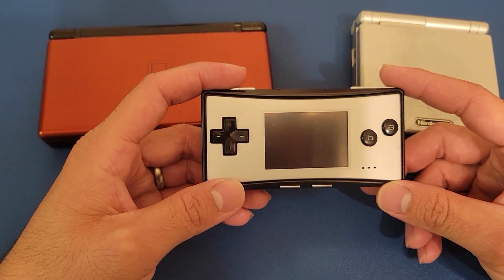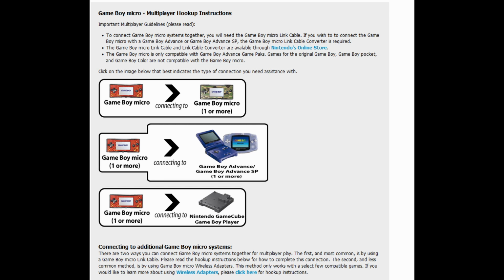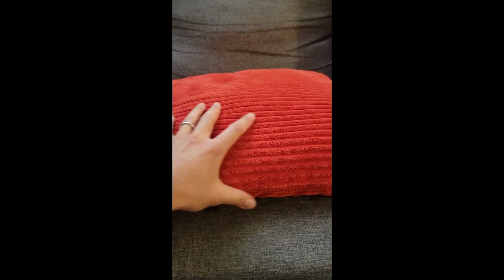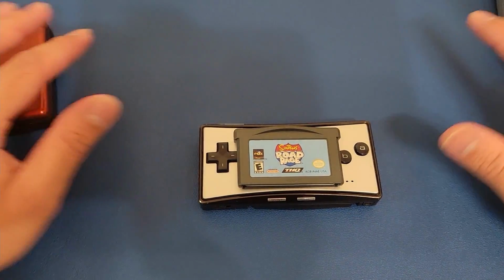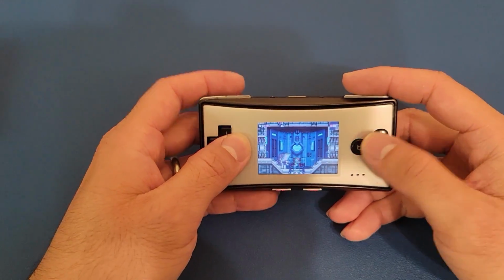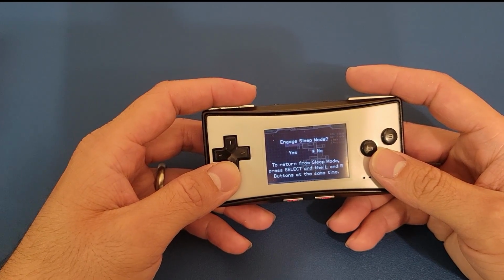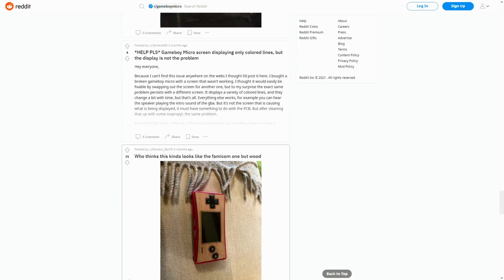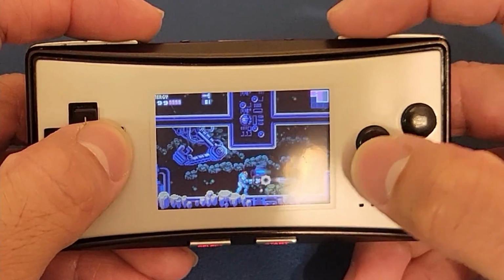Game Boy Micro Madness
The Game boy Micro was a neat little console that packed a big punch. Let's take a look back at this Nintendo product.